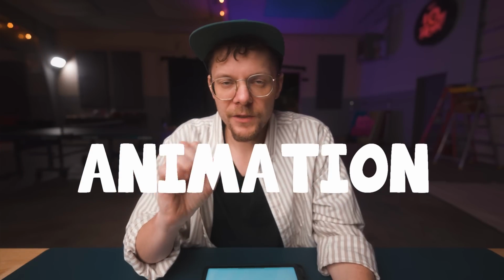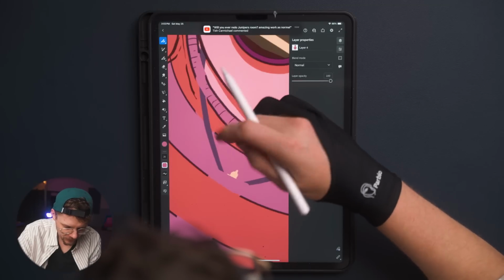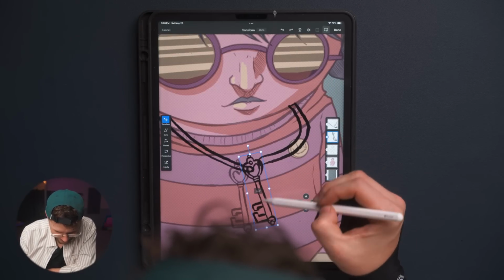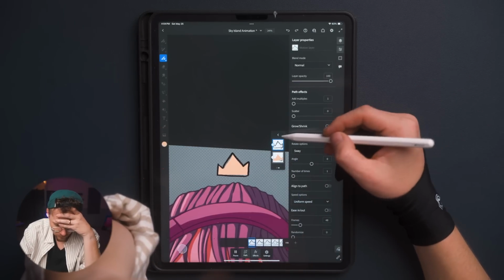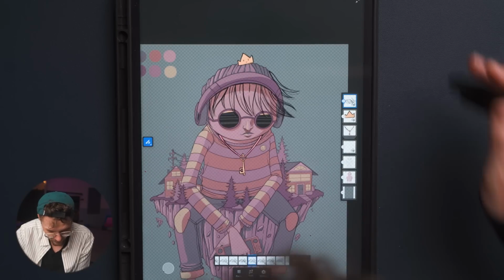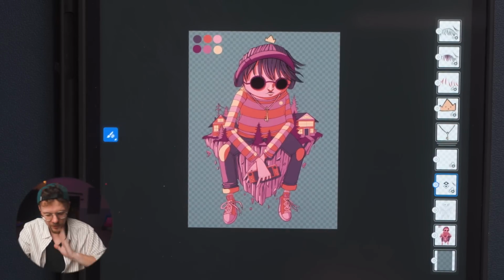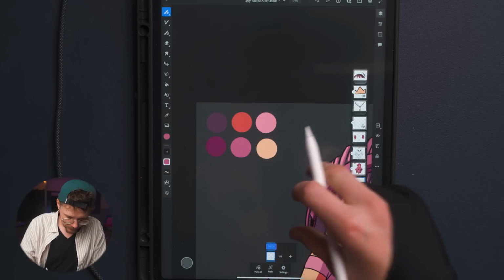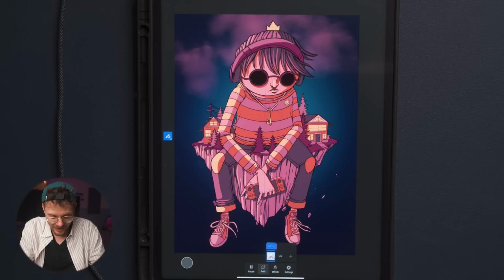This FREE Animation App is Secretly S-Tier.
How to Animate in Adobe Fresco for Beginners.